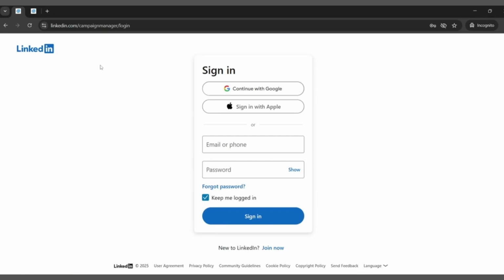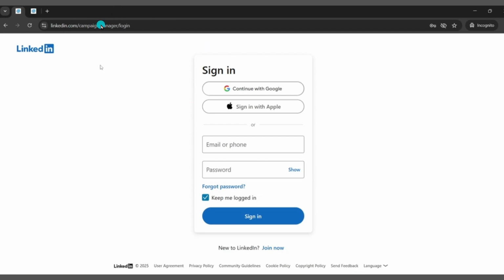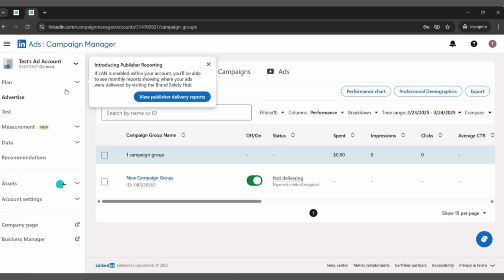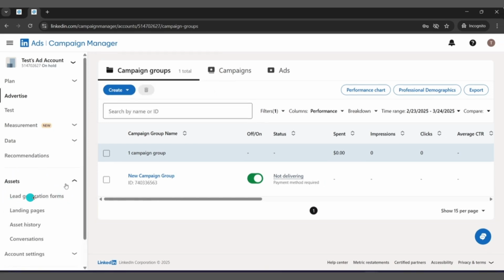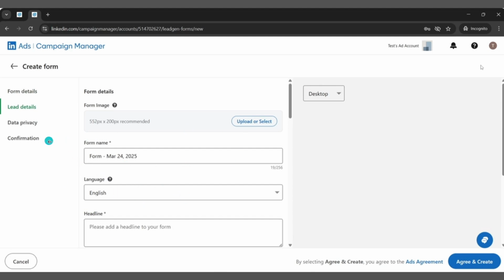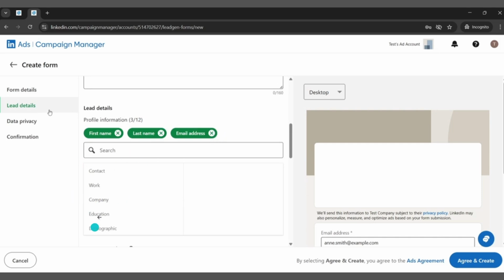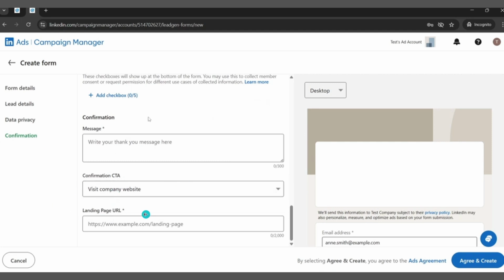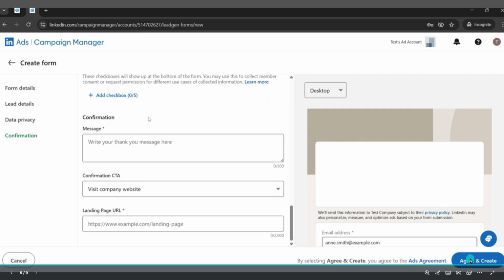How to Create LinkedIn Lead Gen Forms [Full Guide 2026]